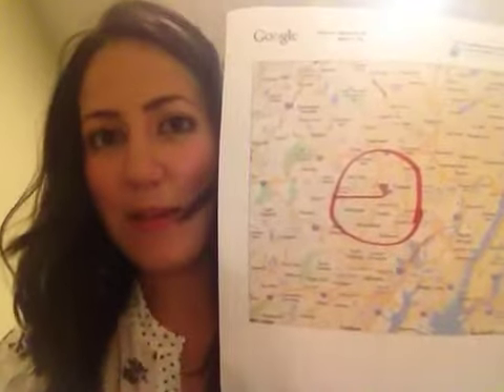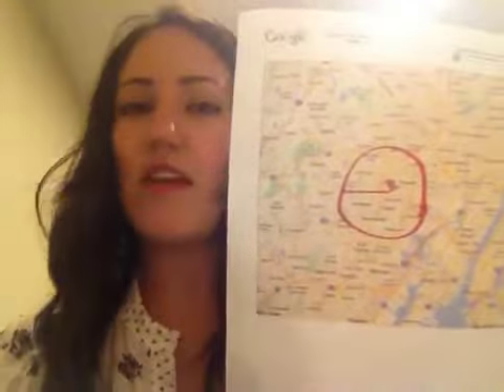Moving to New Jersey l Beginner's Guide to Buying Your First Home | Real Estate Tips and Advice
Are you ready to take the exciting step towards homeownership but don't know where to start? In this video, we're breaking down the process of buying your first home into simple steps that anyone can follow. From understanding your budget and getting pre-approved for a mortgage to navigating the real estate market and making an offer, we've got you covered. Whether you're a first-time buyer or looking to refresh your knowledge, this guide is packed with valuable insights and practical tips to help you confidently embark on your journey to owning a home.